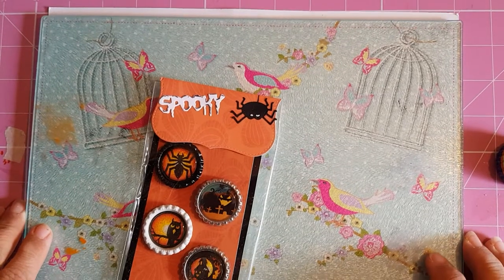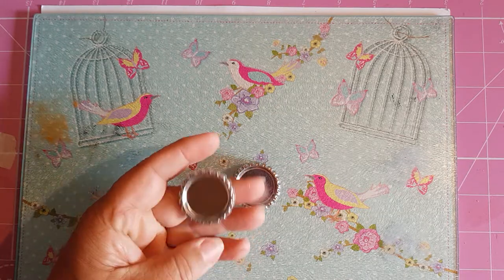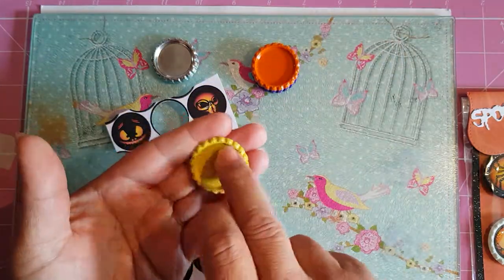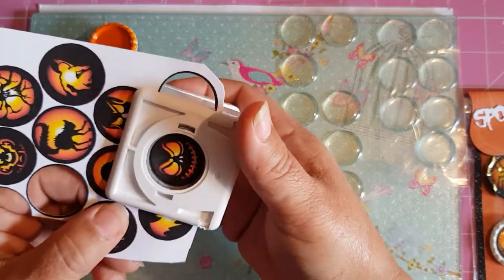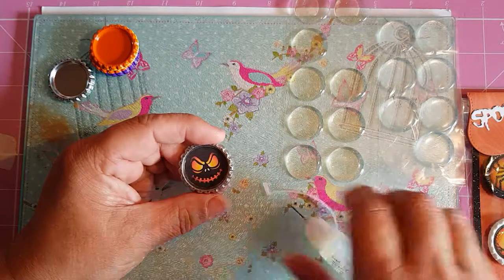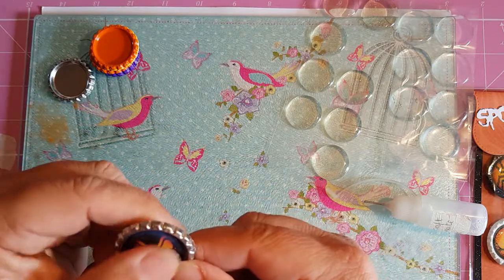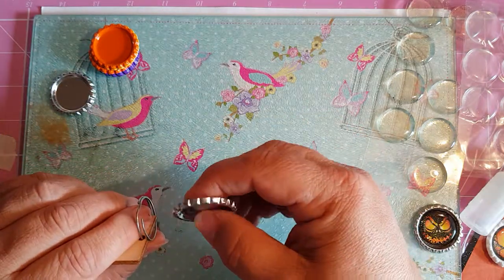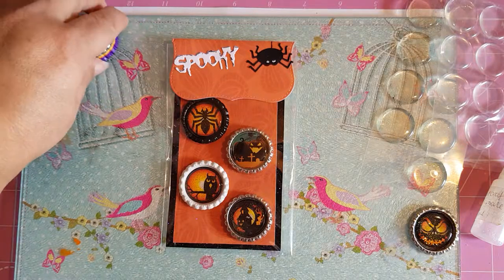Halloween make #4 2019. Bottle cap embellishments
What I use to make my bottle charm embellishments